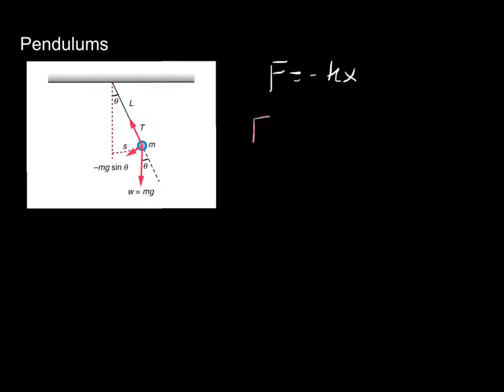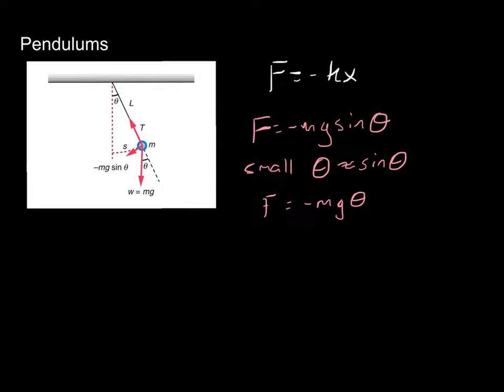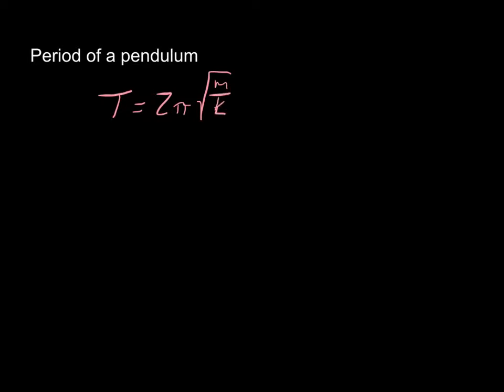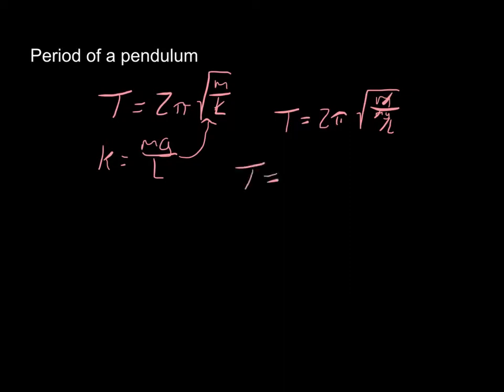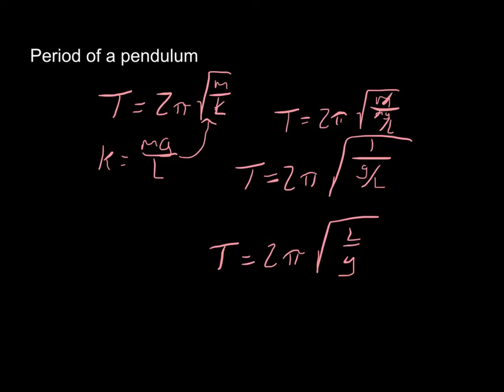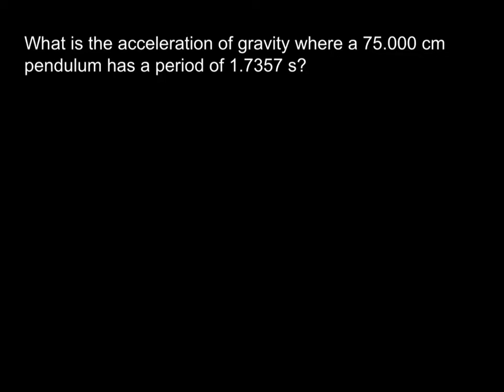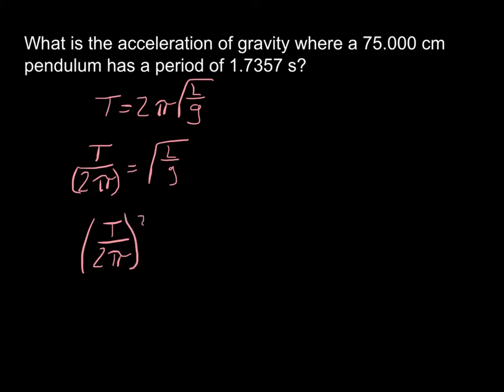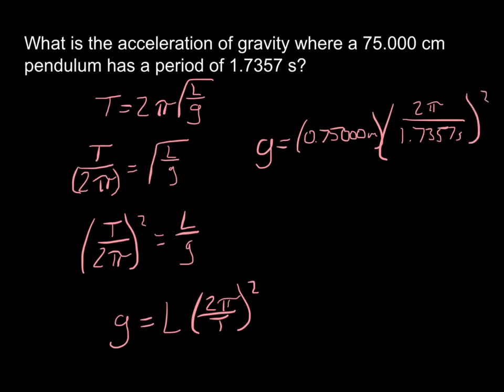16.4 lecture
RJHS AP physics 1 16.4: pendulums